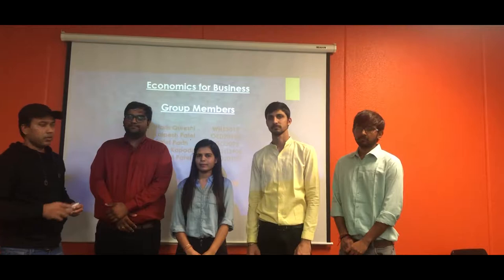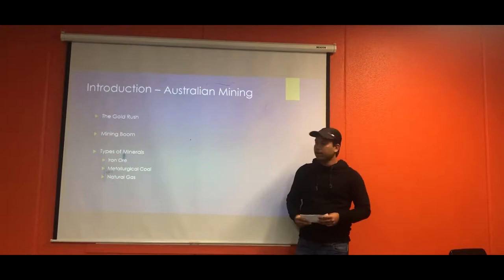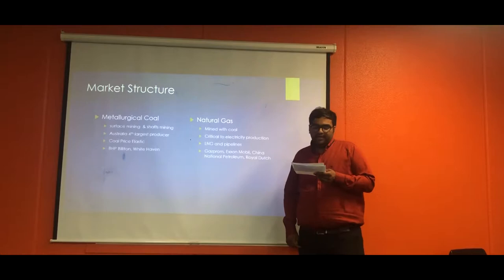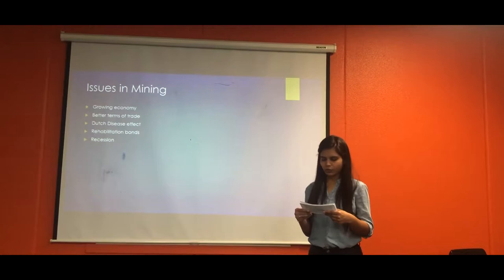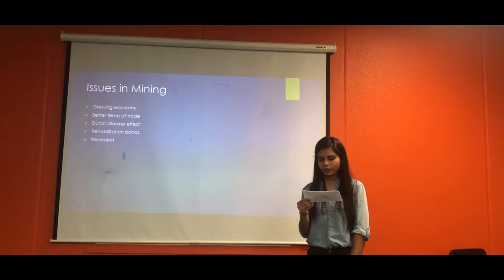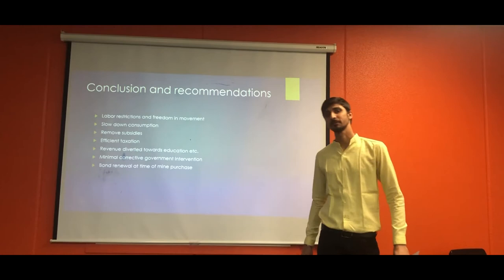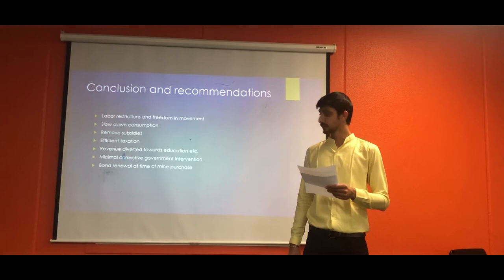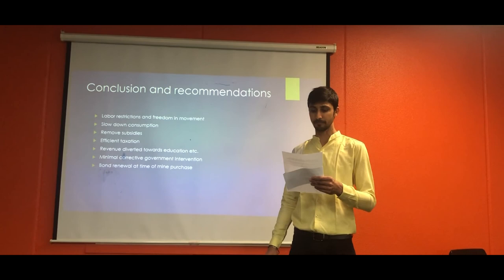Economics for Business ( Group Presentation )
Group Members

Haris Qureshi  WHZ3019
Kalpesh Patel  OED20105
Patel Parth   VFO2072
Sonal Kapadiya  OLI2908
Kaumil Patel   OED20109

Lecturer : Iswan Mastro